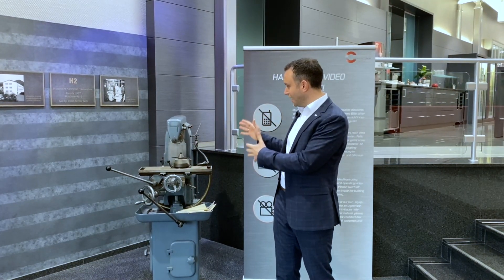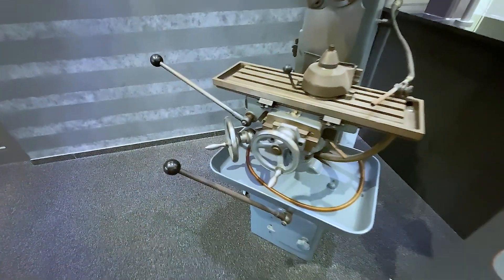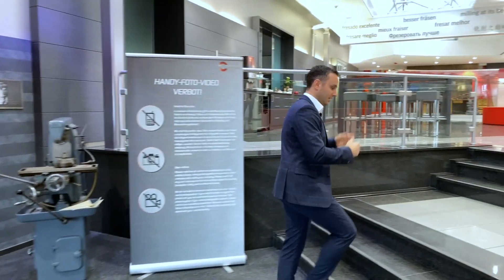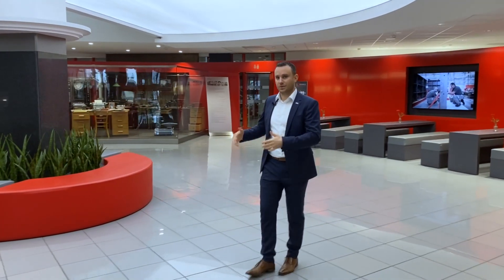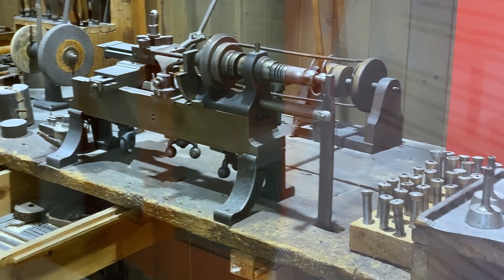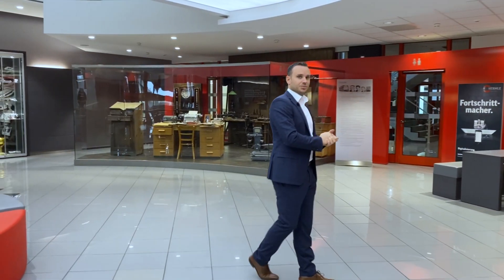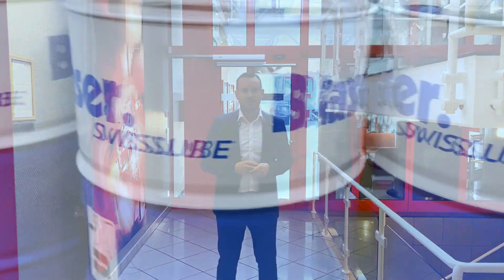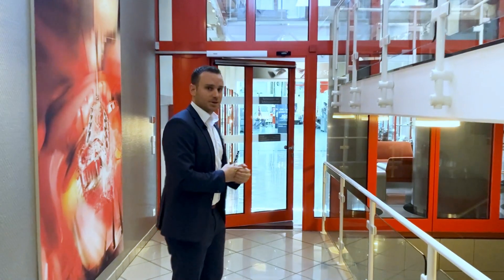Blaser swisslube auf Besuch bei der Hermle AG / Blaser swisslube on a visit to Hermle AG.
Vielen Dank an die Firma Blaser swisslube für das tolle Video anlässlich der Firmenvorstellungskampagne. Hochleistungszerspanung auf Hermle Bearbeitungszentren mit Emulsion von Blaser Swisslube.

Many thanks to the company Blaser swisslube for the great video on the occasion of the company presentation campaign. High-performance machining on Hermle machining centers with emulsion from Blaser Swisslube.

►Mehr Videos!